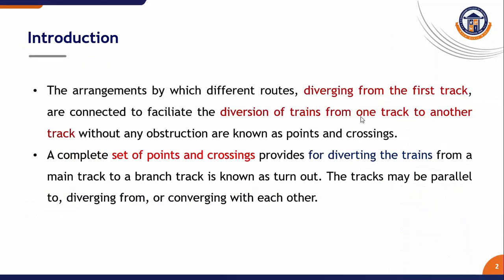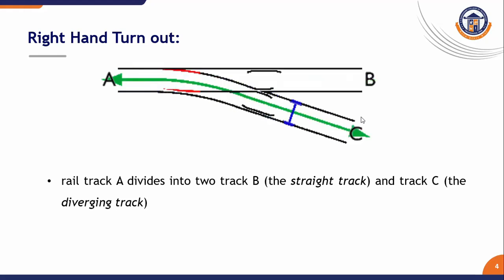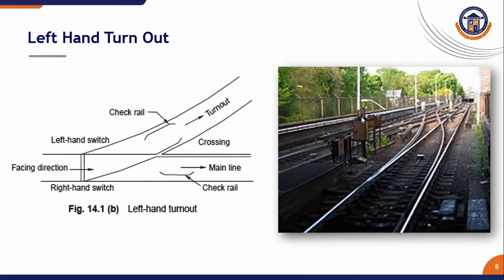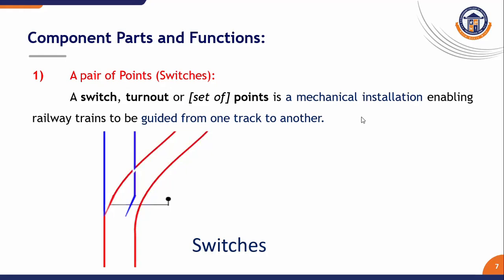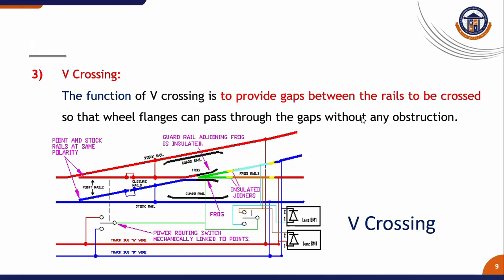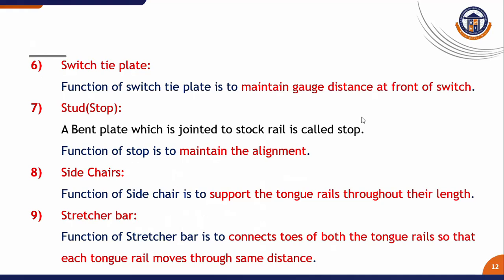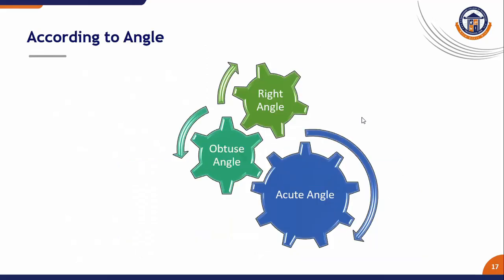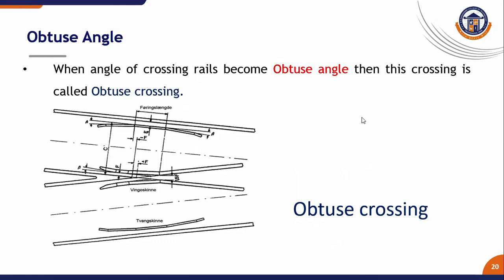Points and Crossing of Railways